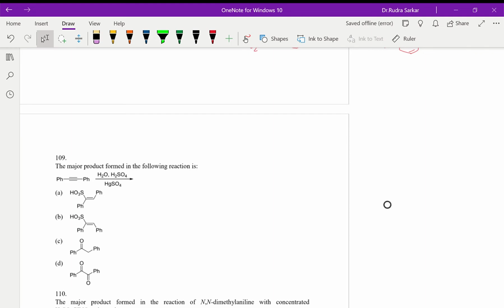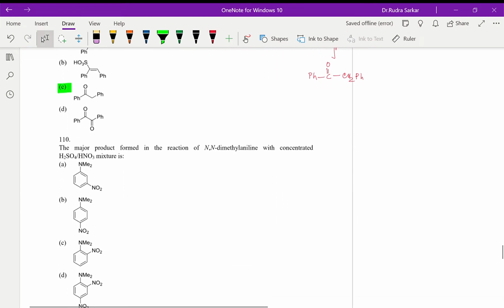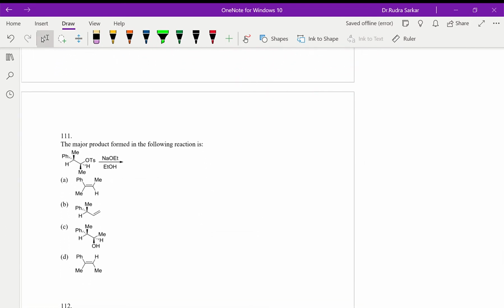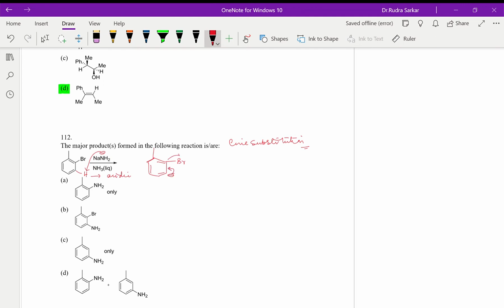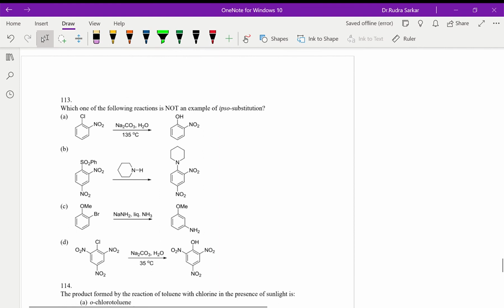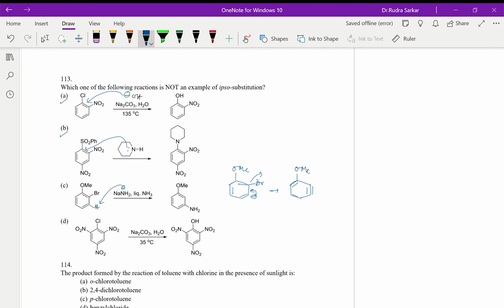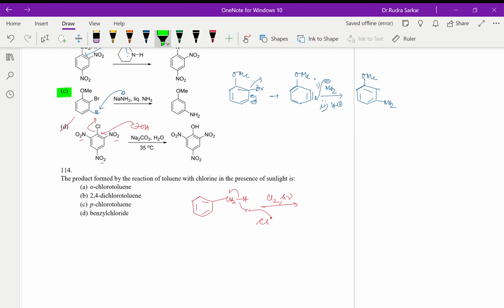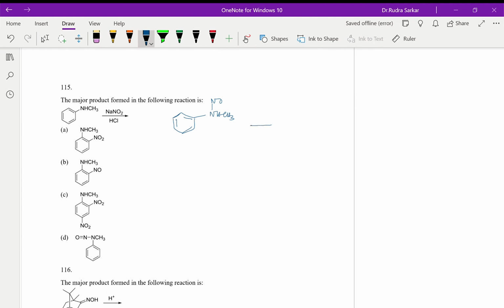Combined Geo-Scientist Geochemist (P) || Chemistry || Q 109 - 114 Solutions || 2020 Question Paper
109.
The major product formed in the following reaction is:

110.
The major product formed in the reaction of N,N-dimethylaniline with concentrated H2SO4/HNO3 mixture is:

111.

112.
The major product(s) formed in the following reaction is/are:

113.
Which one of the following reactions is NOT an example of ipso-substitution?

114.
The product formed by the reaction of toluene with chlorine in the presence of sunlight is:
(a) o-chlorotoluene
(b) 2,4-dichlorotoluene
(d) benzylchloride

Geochemist 2020 Paper Full Solution

Educational Qualification: 1. For Geologists Gr 'A' in Geological Survey of India: Candidates should have obtained Master’s degree in Geological Science or Geology or Applied Geology or Geo-Exploration or Mineral Exploration or Engineering Geology or Earth Science and Resource Management or Marine Geology or Oceanography and Geochemistry or Geological Technology or Coastal Area Studies or Petroleum Geosciences or Petroleum Exploration or Geophysical Technology from a recognized university. 2. For Geophysicists Gr 'A' in Geological Survey of India: Candidates should have obtained M.Sc. in Physics or Applied Physics or M.Sc. (Geophysics) or Integrated M.Sc. (Exploration Geophysics) or M.Sc (Applied Geophysics) or M.Sc. (Marine Geophysics) Or M.Sc. (Tech.) (Applied Geophysics) from a recognized university. 3. For Chemists Group ‘A‘: in Geological Survey of India: Candidates should hold M.Sc. in Chemistry or Applied Chemistry or Analytical Chemistry from a recognized university. 4. For Junior Hydrogeologists (Scientist B), Group 'A' in Central Ground Water Board: Master’s degree in Geology or Applied Geology or Marine Geology from a recognized university.

📌WHATSAPP AT

FOR

 📚   STUDY MATERIALS